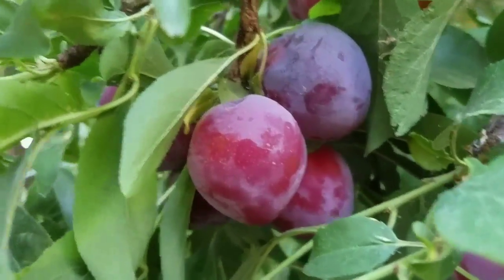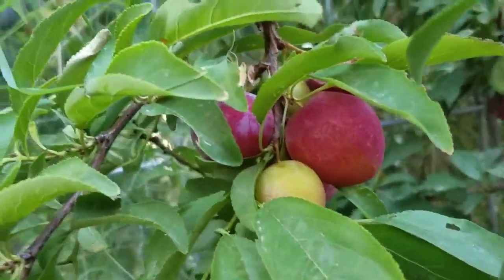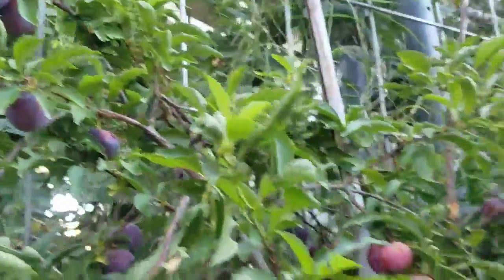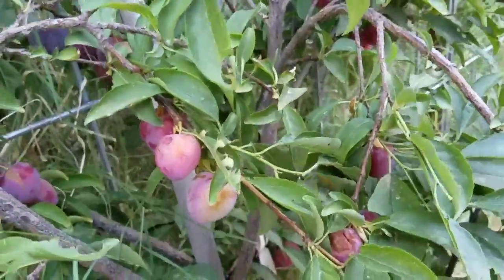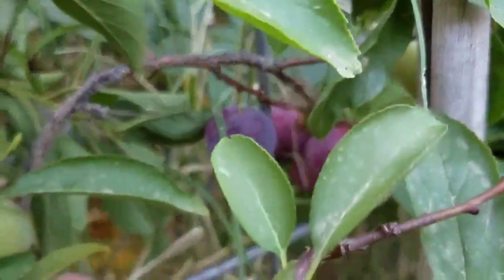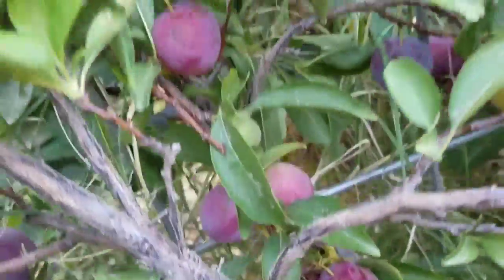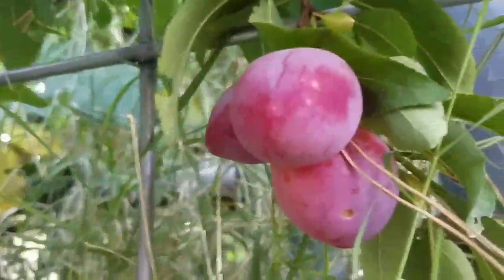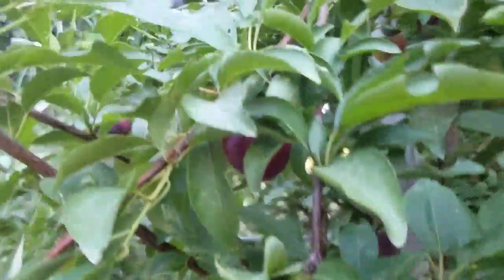Beauty Plum in the desert? Ok you are now my favorite plum!